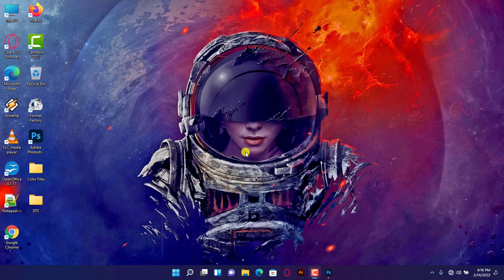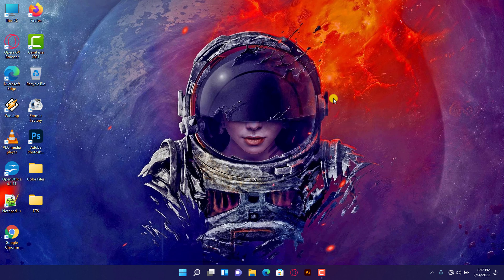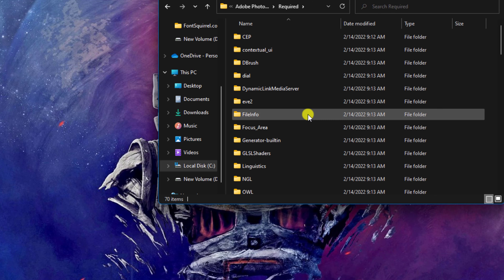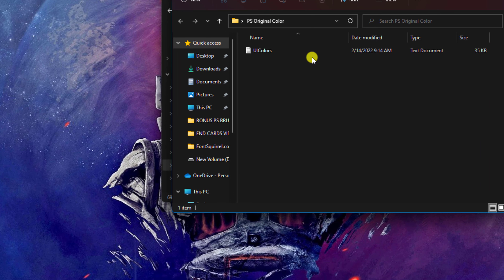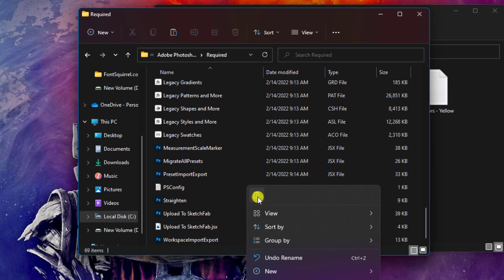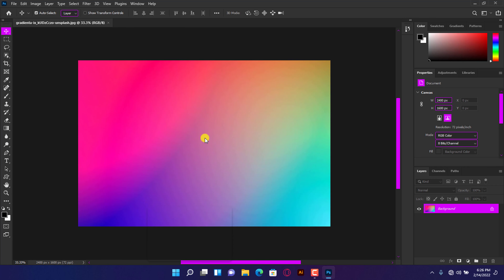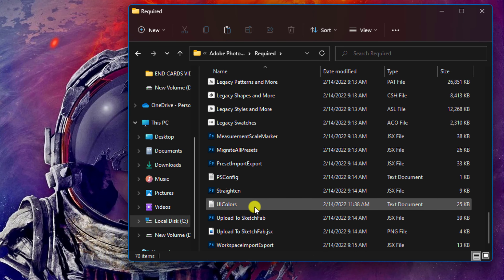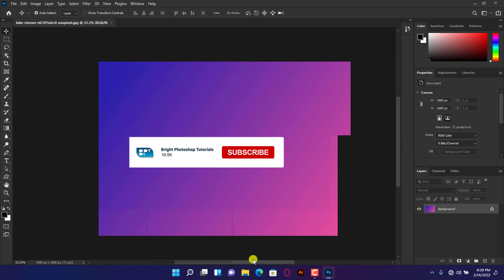How to CUSTOMIZE User Interface Appearance in Photoshop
In this video, I have patiently directed you on how you can customize the colors in your photoshop user interface. Watch to the end and nothing can stop you from getting that favourite color you have been dreaming to have in Photoshop UI.
Stay back, take a deep breath, grab your mouse and let's have  fun in photoshop. Stick and stay!